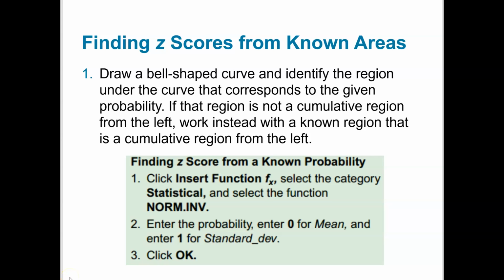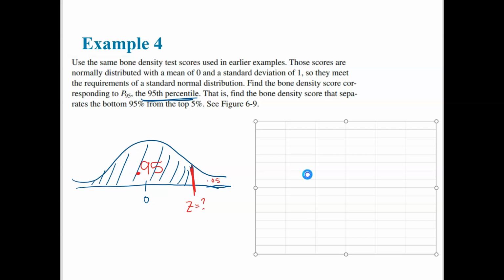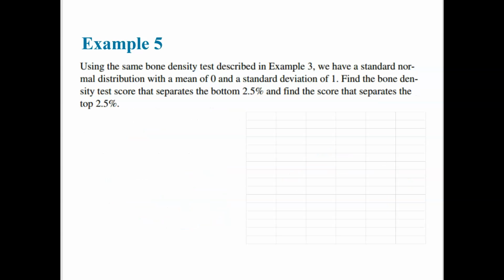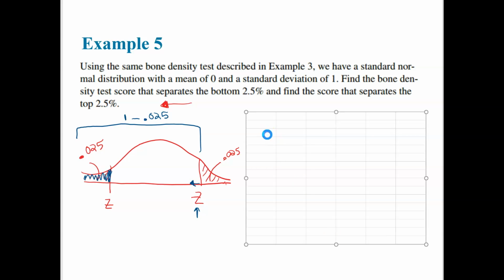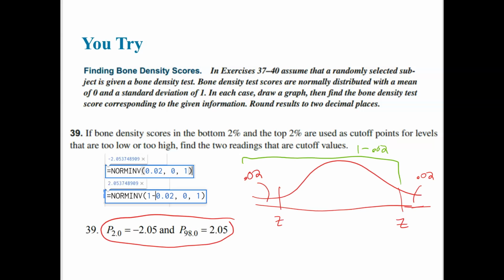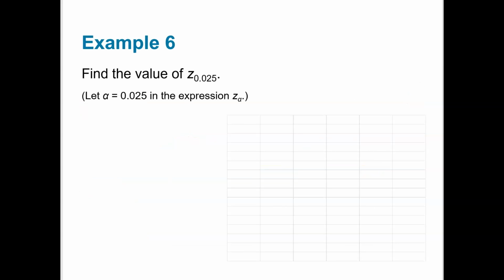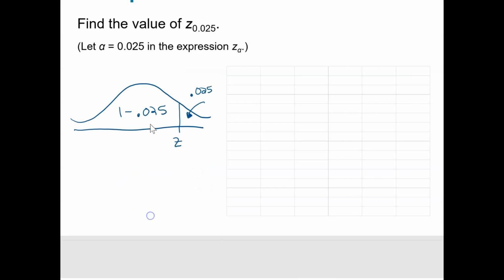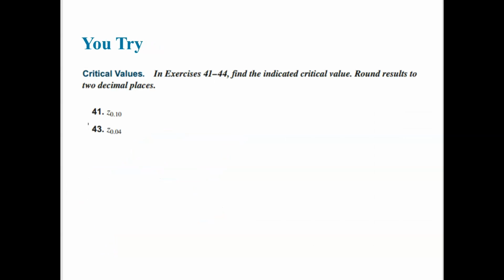Section 6.1 (part 2) | The Standard Normal Distribution